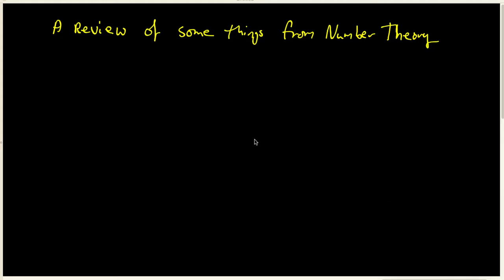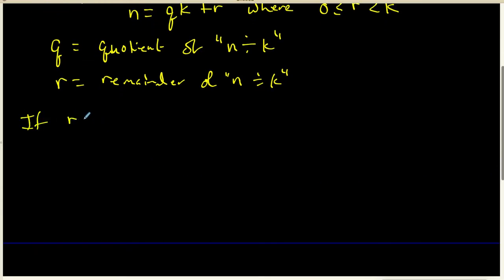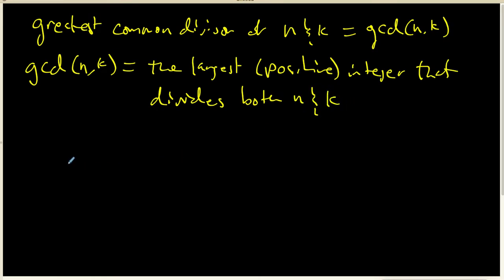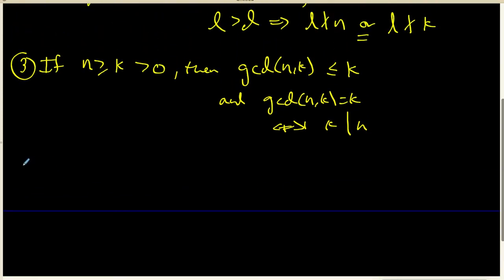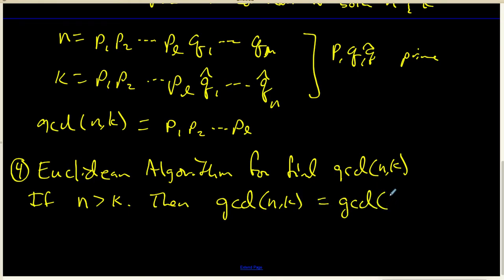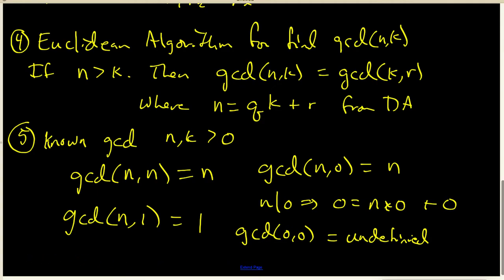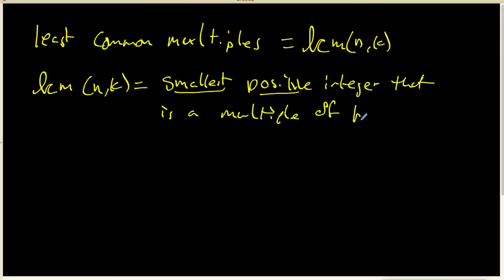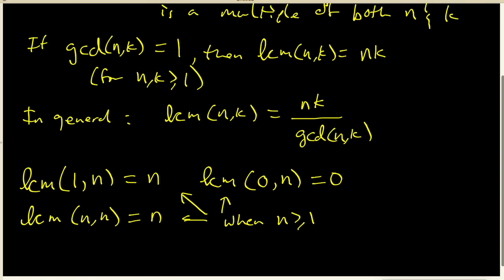13 Number Theory Facts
Review of number theory facts that are useful in modern algebra